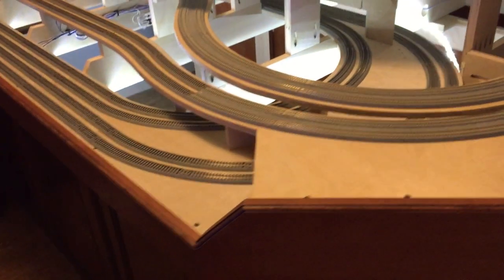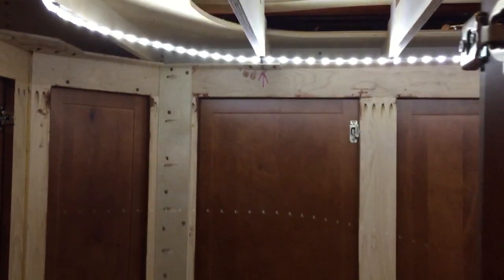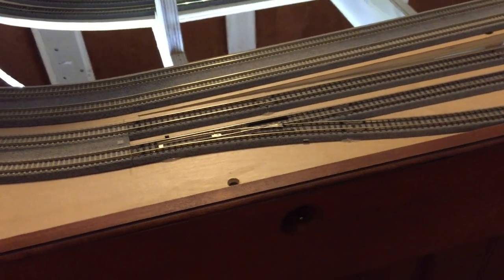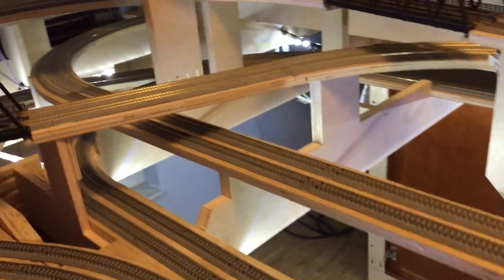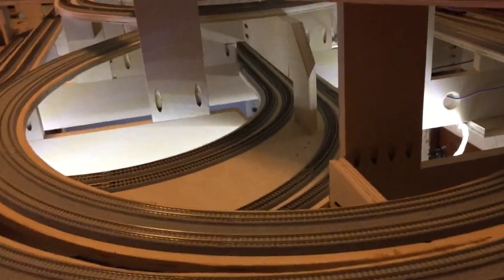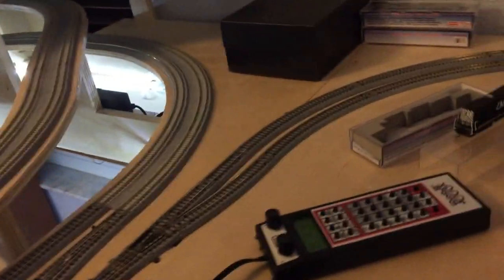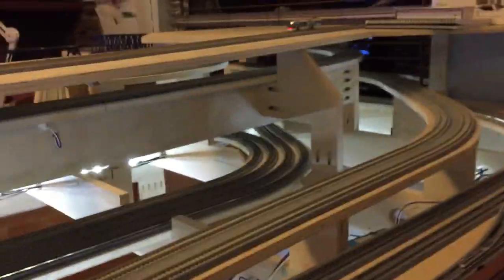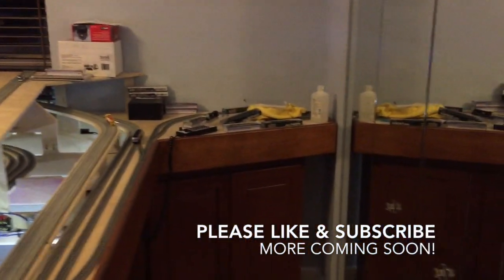12 tracks on a 4ft x 8ft N scale Model Railroad Layout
I create a video like this for nearly every layout I build.
Layout stats:
  Size: 4 feet x 8 feet  (1.21 meters x 2.43 meters)
  Scale: N Scale Code 80
  Track: KATO Unitrack
  Operating system:  Digitrax (DCC), DC Timers for trolly tracks
  Wiring: All KATO 20g? drops every 3 ft and on all three sides of all switches, 14g buss.

____Like and Subscribe____ to see more videos like this in the future.